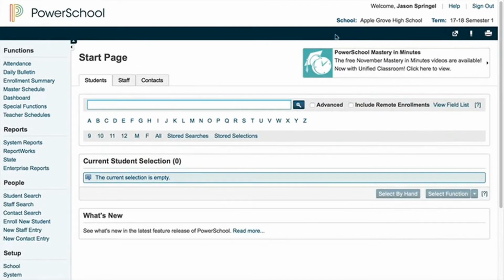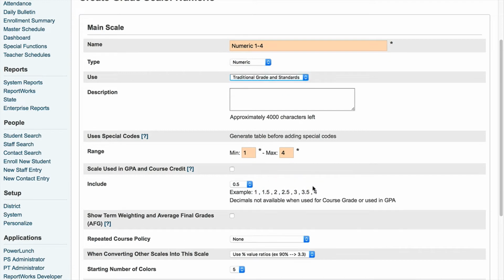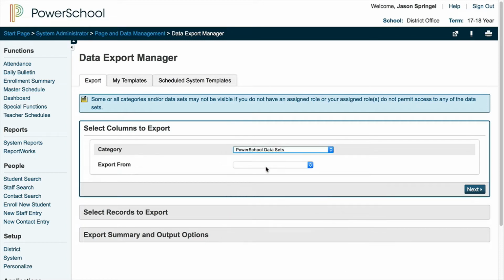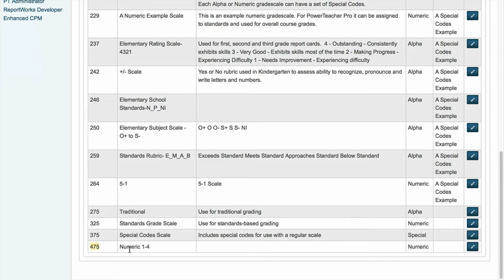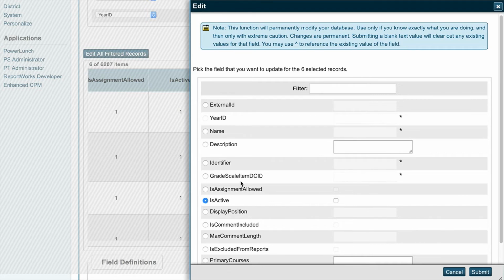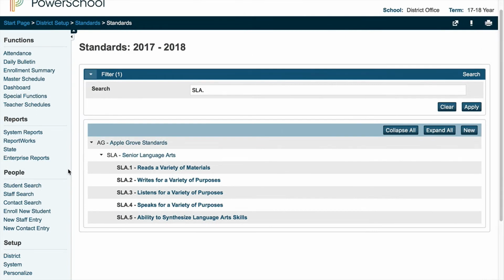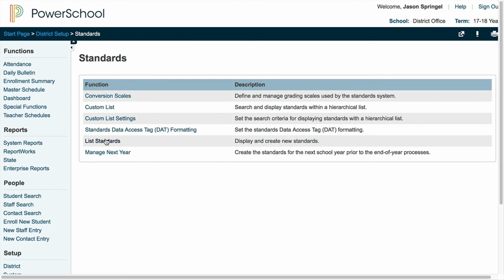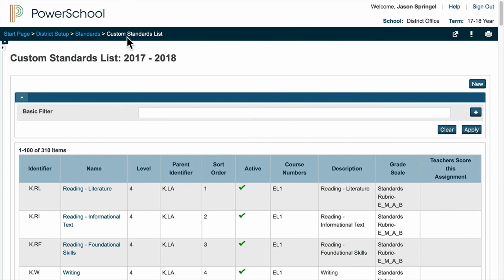Working with Standards